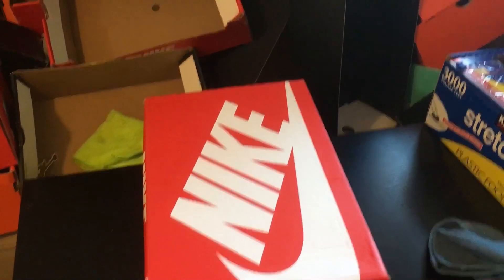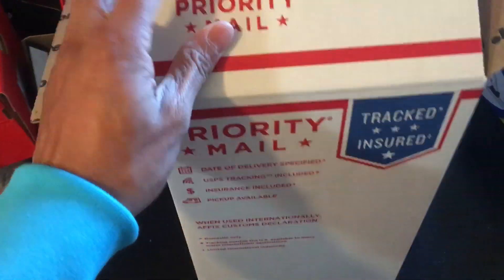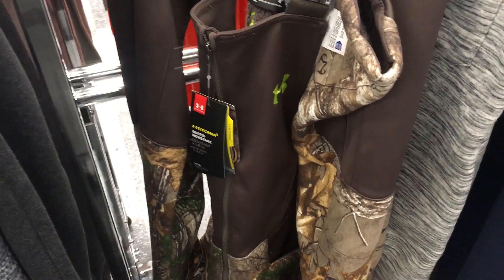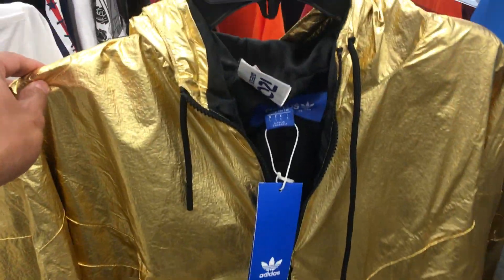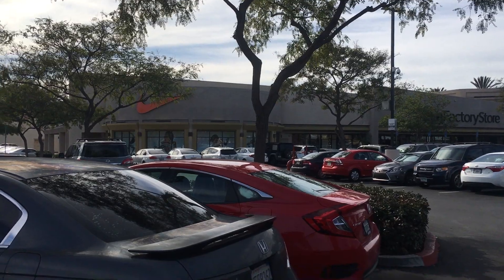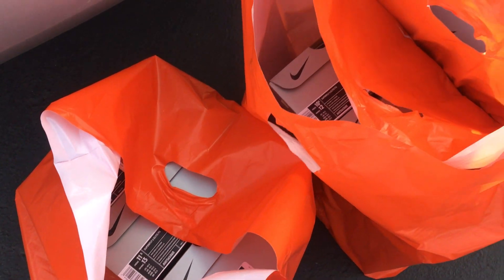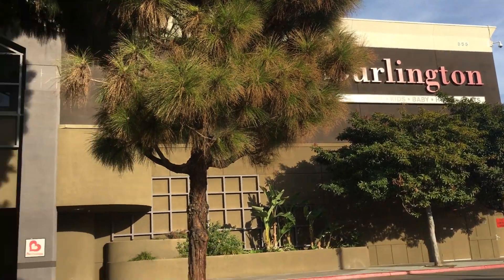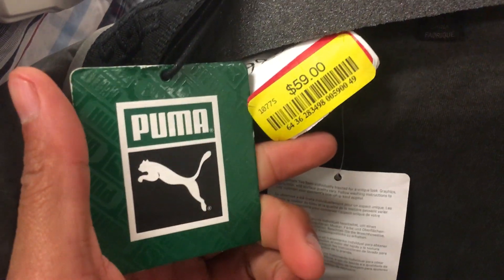$500 Adidas Pharrell Williams Jackets For $69! Weekday Sourcing Trip With A Part Time Reseller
A quiet Monday is followed up by a great Tuesday.
Found high end soccer cleats and exclusive Adidas jackets!